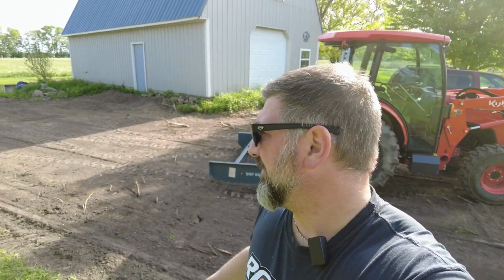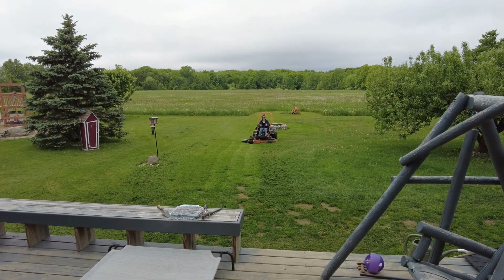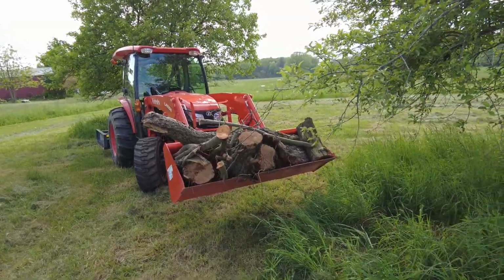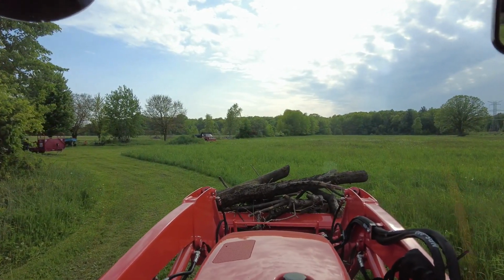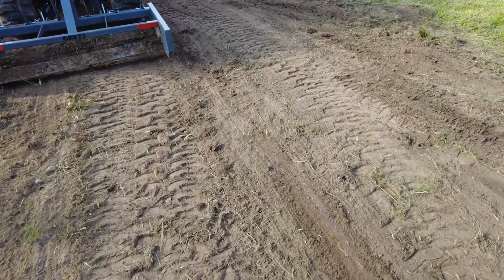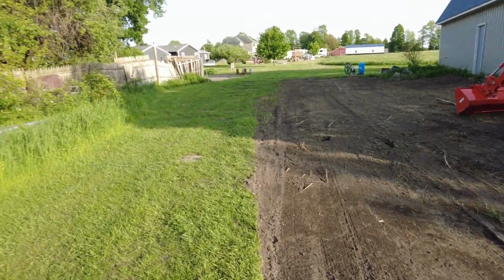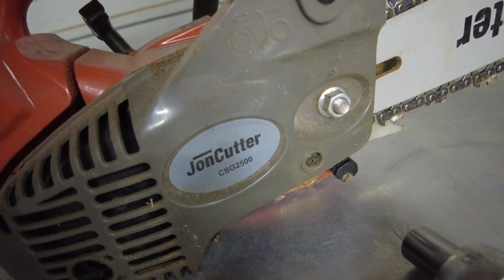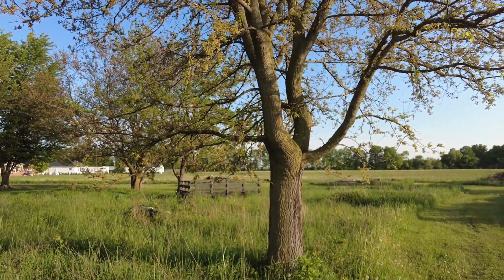187 Homestead: More Chores, Barbara vs Zero Turn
We start to set up our new trailer.

Contact MSP @MSPmounts on Twitter or Facebook

Amazon Storefront

Products we use on the 187:
Motul 300V 5w40 engine oil
KSE Elixir Power Steering Fluid
Brinn RT1 Transmission Fluid
Motul RBF660 Brake Fluid
Wix 51061R oil filter
Lucas Red N Tacky Grease
Redline Lightweight Gear Oil
Schaffler's Boom Lube
Kroil Penetrating Oil